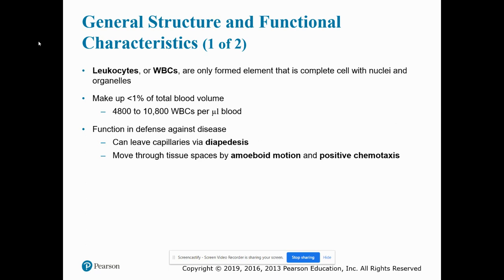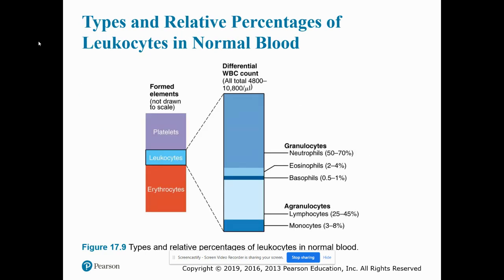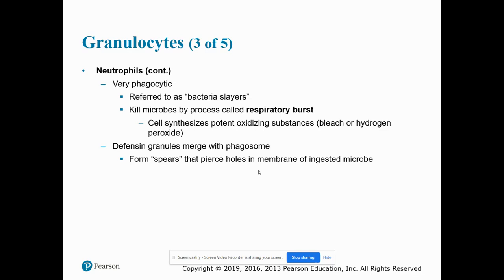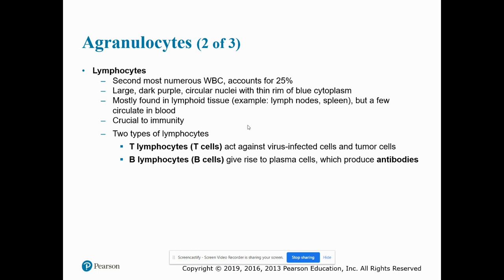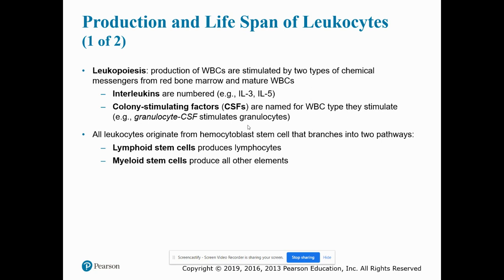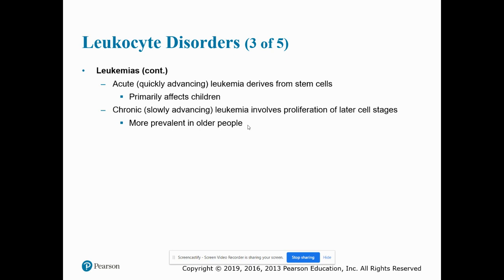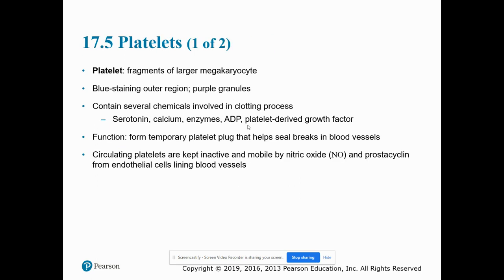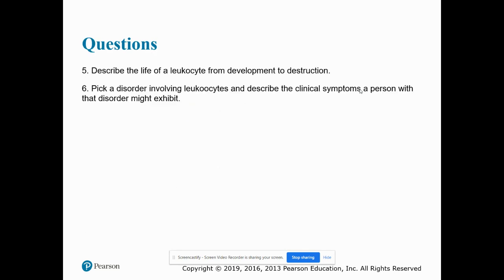Chapter 17 - leukocytes